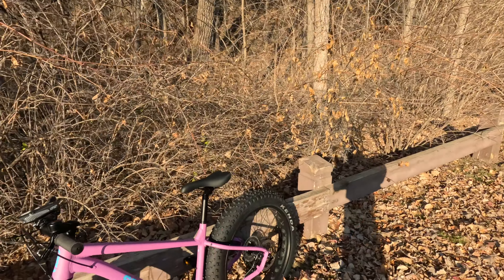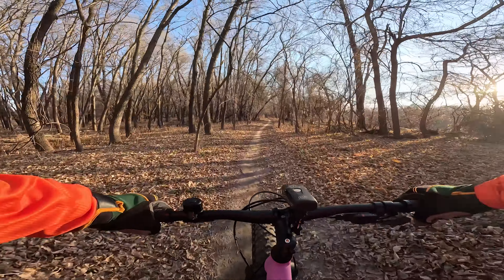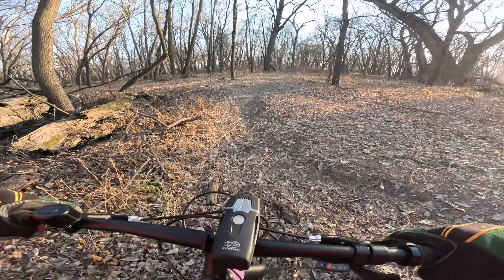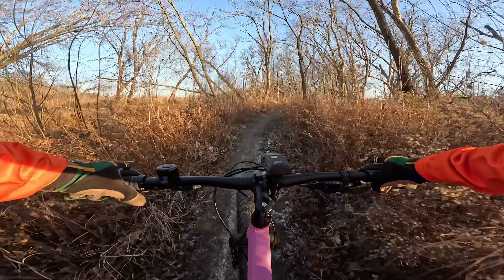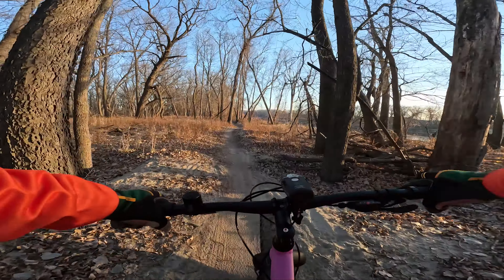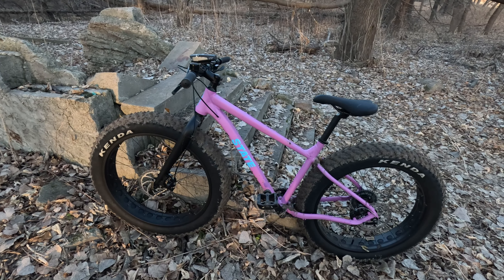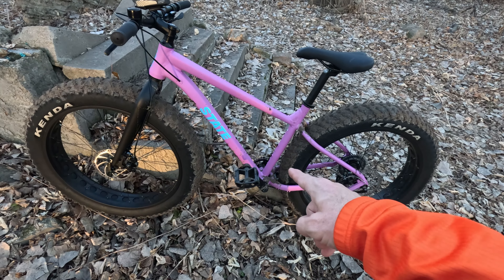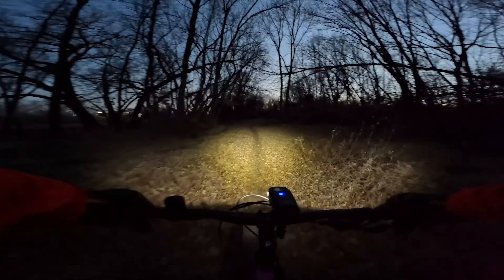Riding The $999 State Fat Bike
I found some time to take the State Trail+ Fat Bike to a trail nearby called the Minnesota River Bottoms to do a full detailed review of this bike. Enjoy!